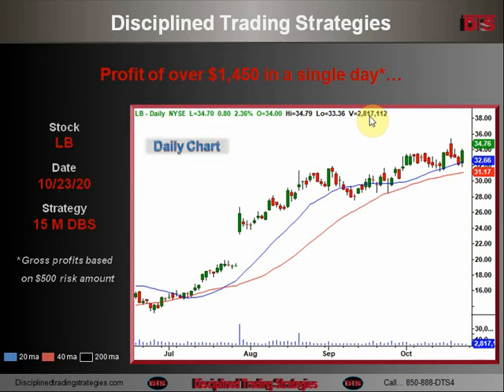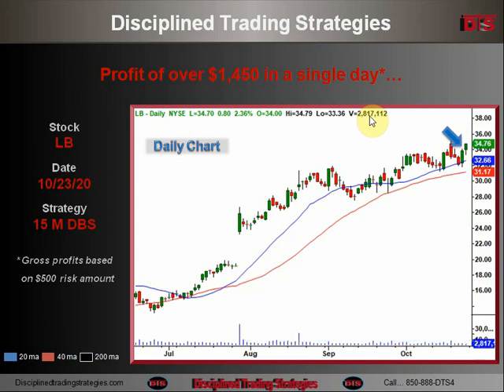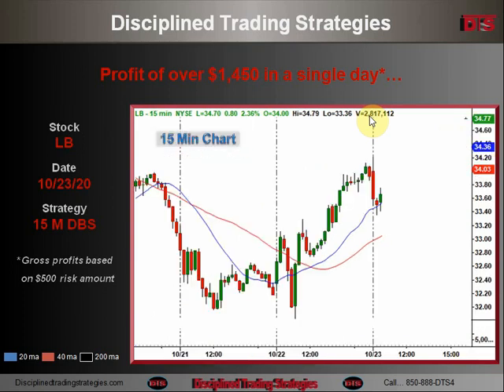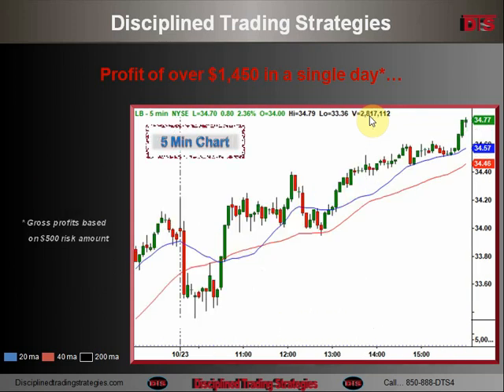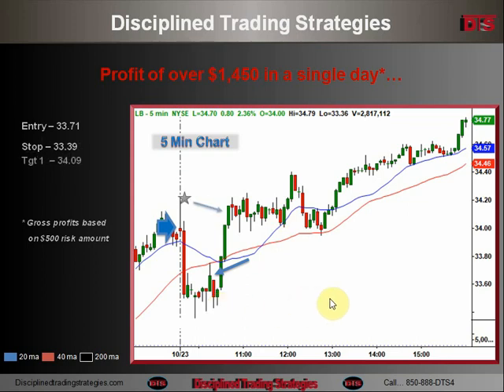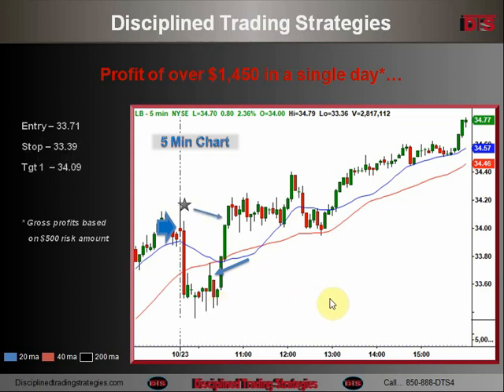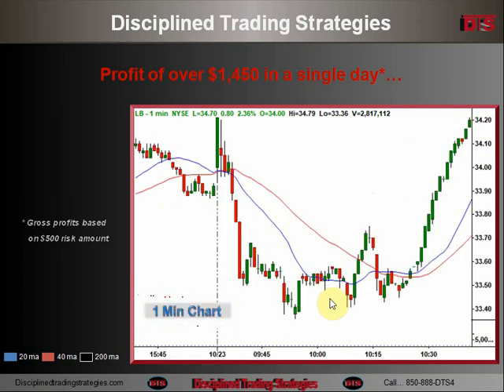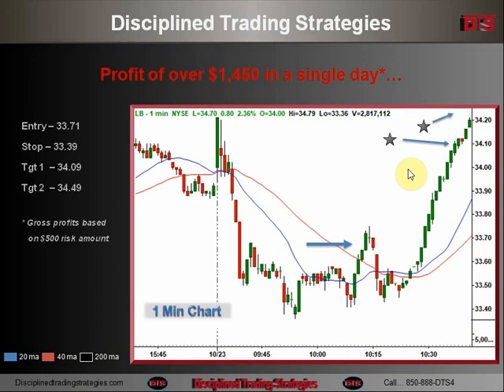A perfect daily and 15 minute chart gave a morning pullback for an entry on LB 10-25-2020.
This was a long play as a day trade on LB based on the daily and 60-15 minute chart. It gave a nice morning pullback and then followed though on the daily chart.